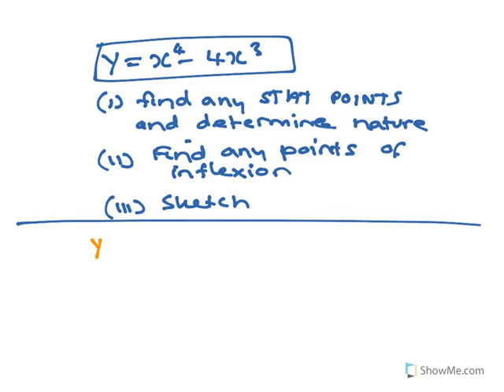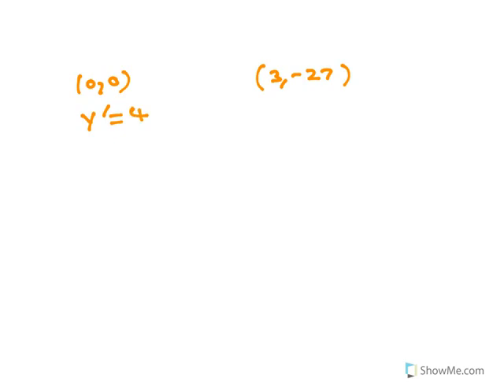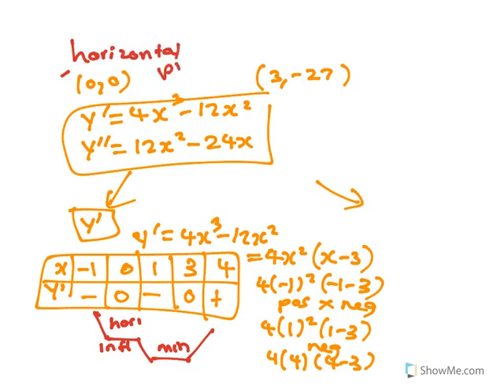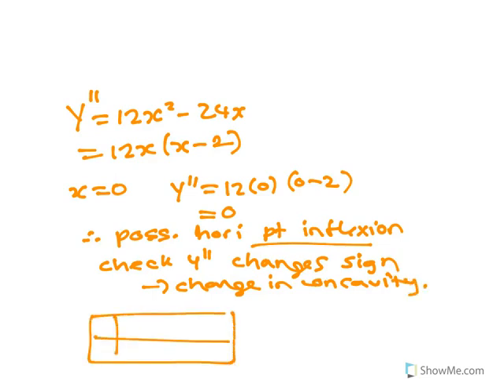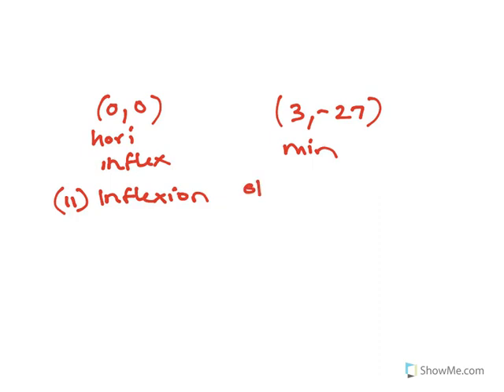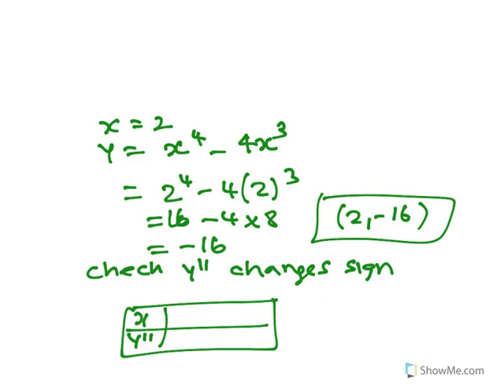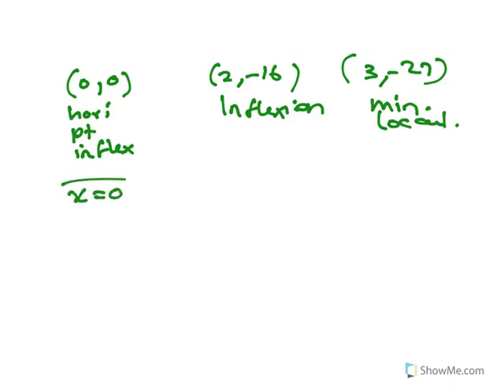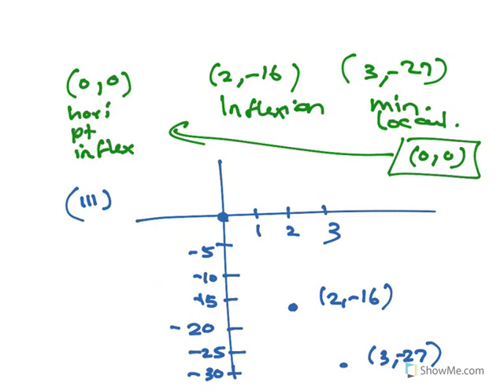Sketching with Points of Inflexion